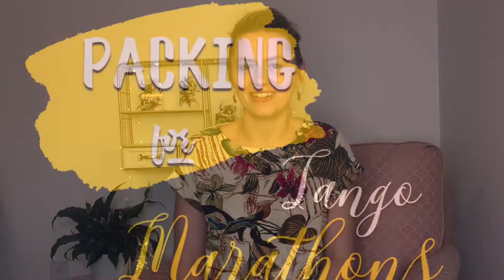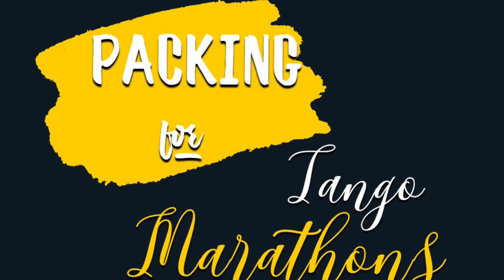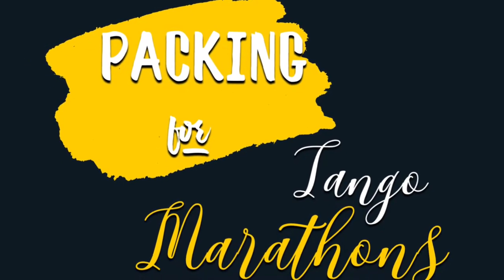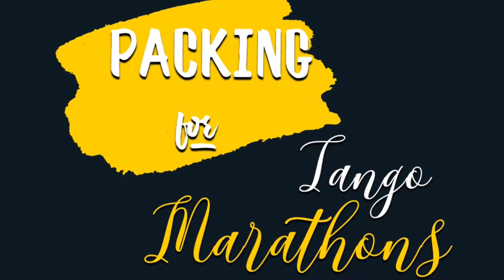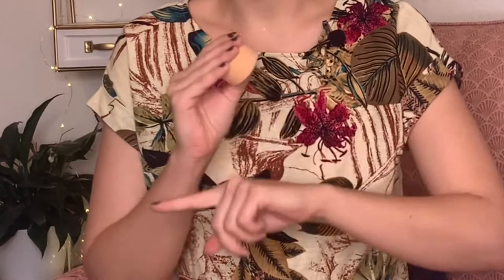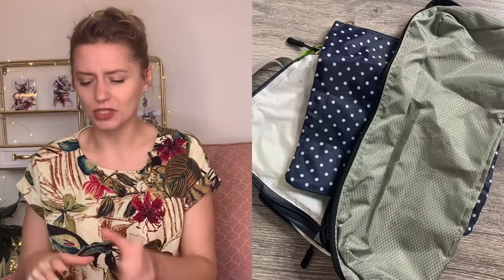Packing for a TANGO MARATHON: What you need to survive the weekend!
Going to your first Tango Marathon can be intimidating and hard on the body and feet!  Learn what you need to bring to a Argentine Tango weekend, marathon, or festival! Feel more prepared and learn what you can pack to enjoy the weekend to its fullest!

I love Argentine tango and hope to help other learn to love it by passing down information I was looking for in the beginning of my tango journey.